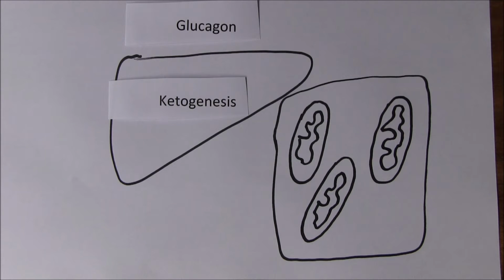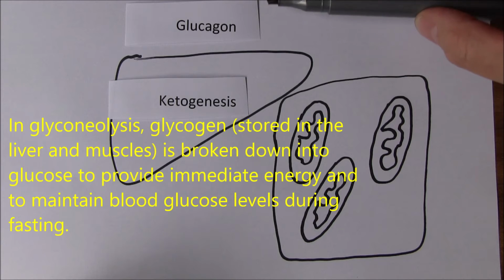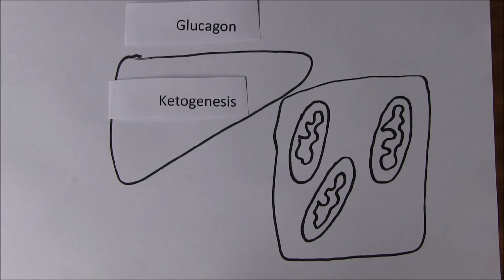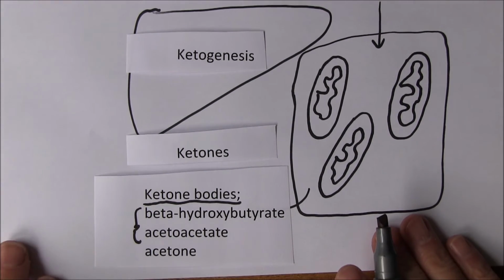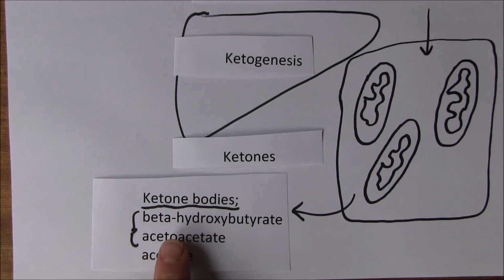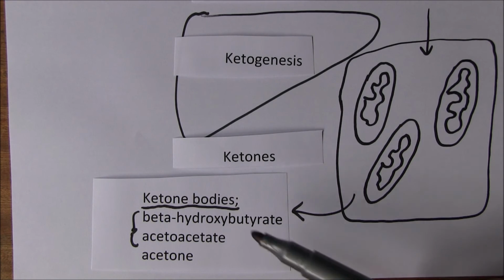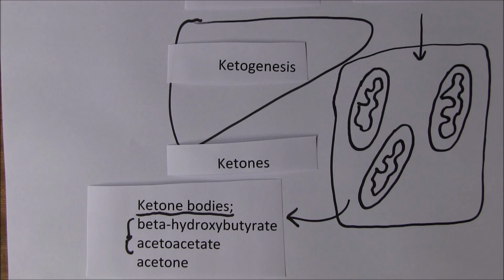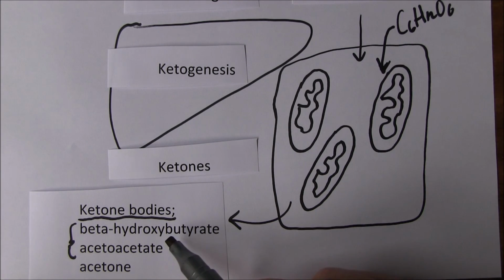Liver Function 7, Ketones